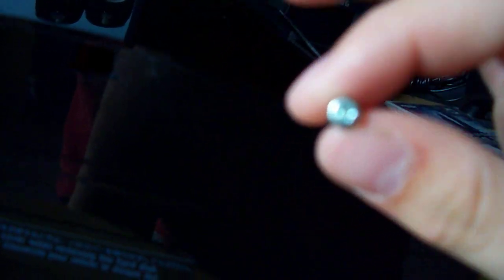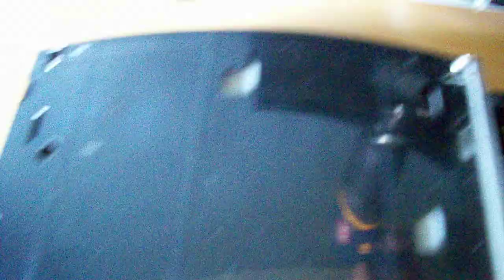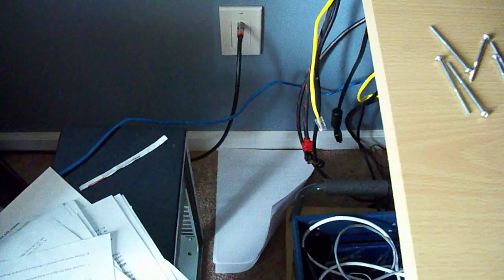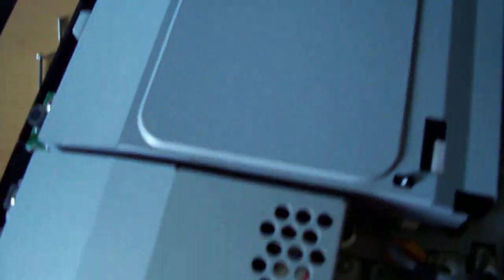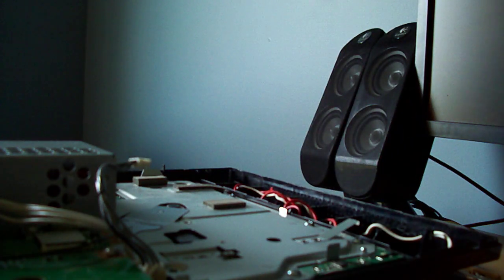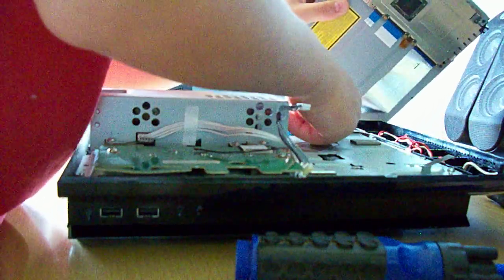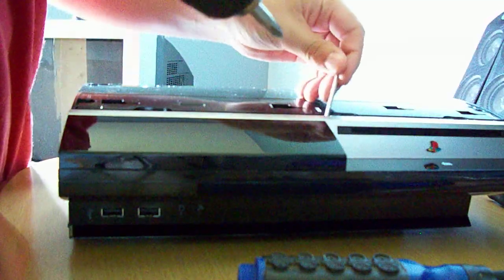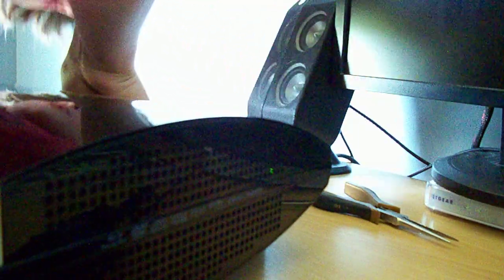How to Open A PS3 + LED modding (power source & example)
On top of opening the ps3 i show you where to get power from on a PS3 and where I put my LEDs. The Power of the port I showed is 12V Volts so if you need 5Volts use a voltage regulator.If you liked my video and thought it was helpful please leave a comment, a rating, and check out my

Here is the Pinout from top to bottom if you open your ps3 with the letters face upward: